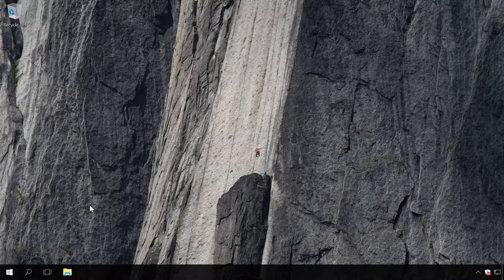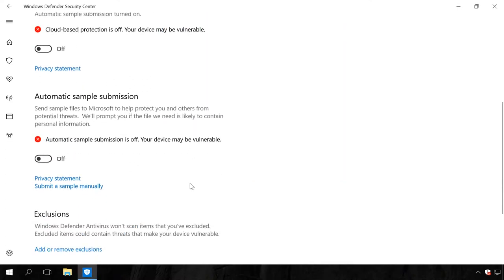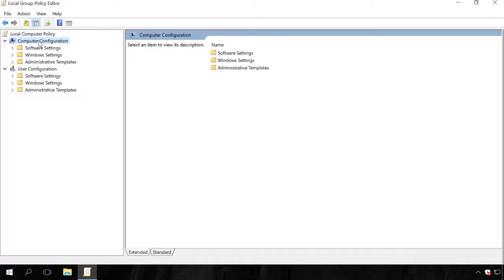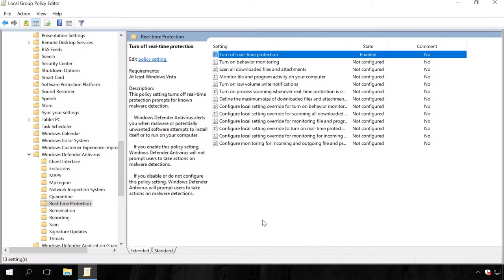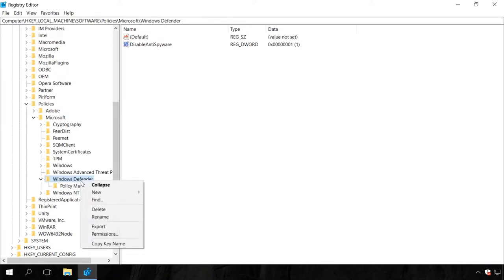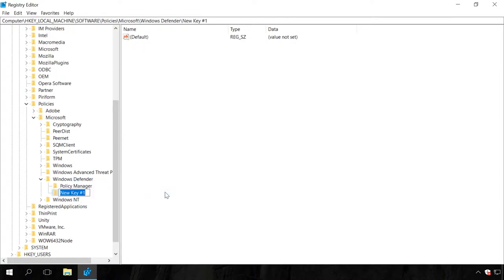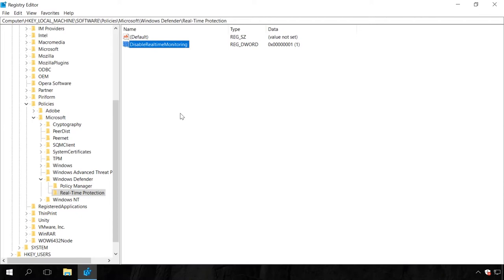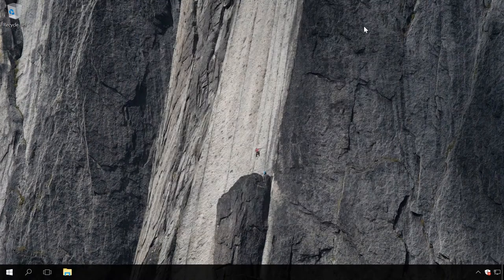How to Disable or Enable Windows Defender in Windows 10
Windows Defender, officially called Windows Defender Antivirus in Windows 10 Creators Update, is an anti-malware component of Microsoft Windows. It was first released as a free antispyware program download for Windows XP, shipped with Windows Vista and Windows 7 and made into a full antivirus program replacing Microsoft Security Essentials as part of Windows 8 and later versions.